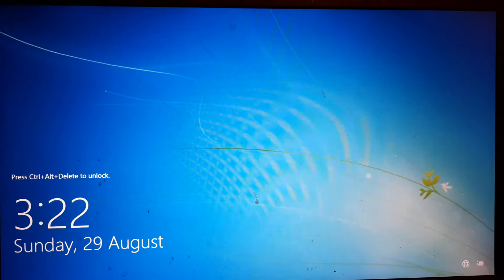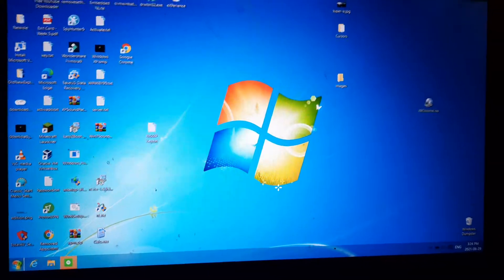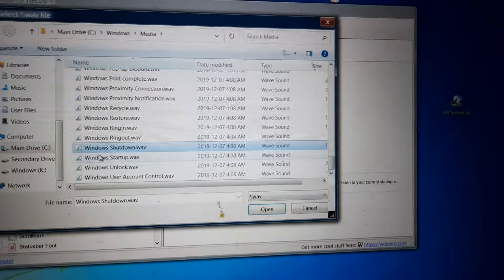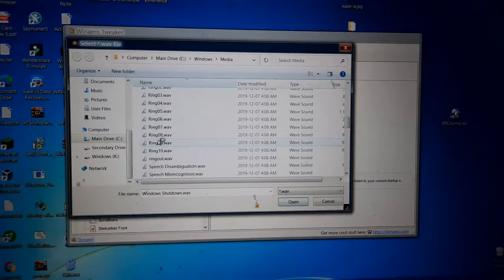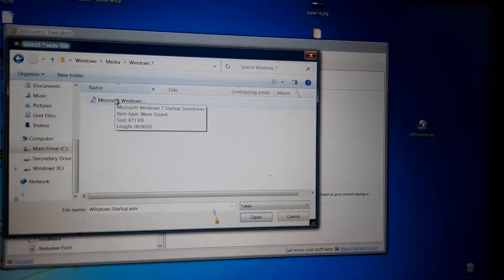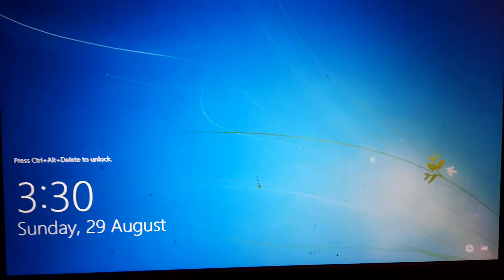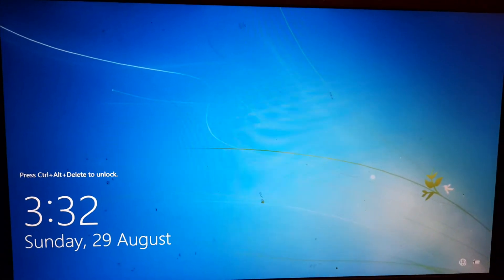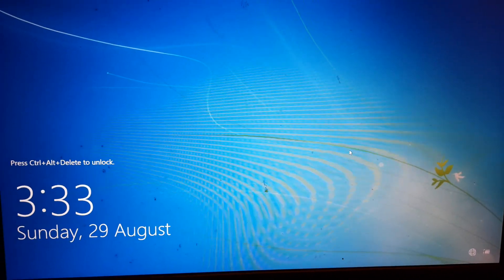How to add the Windows 7 startup sound to Windows 10 🪟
If you enabled startup sound on Windows 10 and don't like the default sound, here is how to add Windows 7 startup sound.